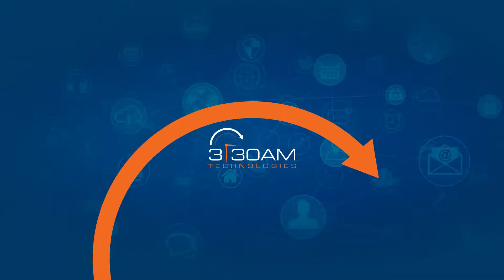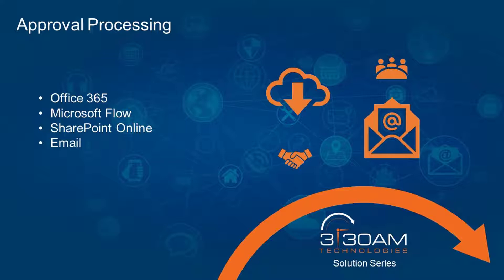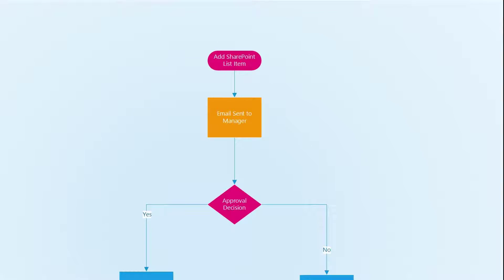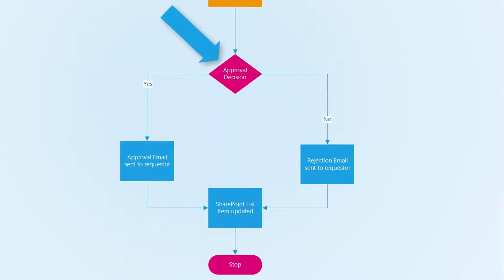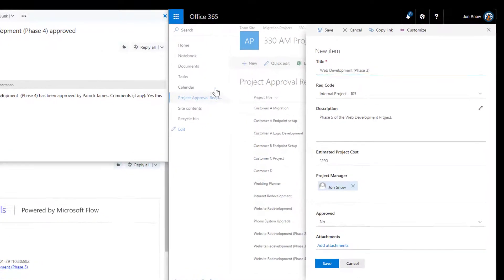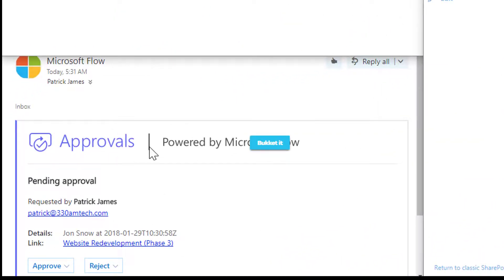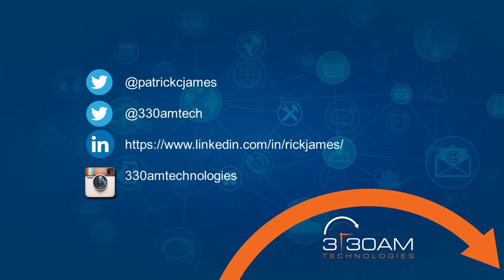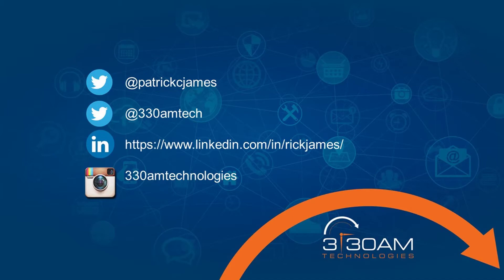Automated Approval - Microsoft Flow - SharePoint Online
Simple approval requests are easy to manage using SharePoint Online, Microsoft Flow and Office 365.  The modern workplace has remote workers and requires paperless operation. Watch this video to learn how we can solve a simple problem.